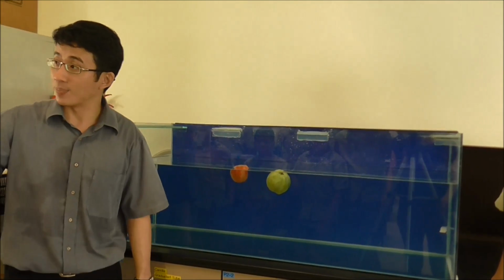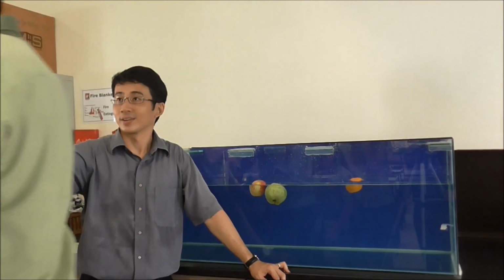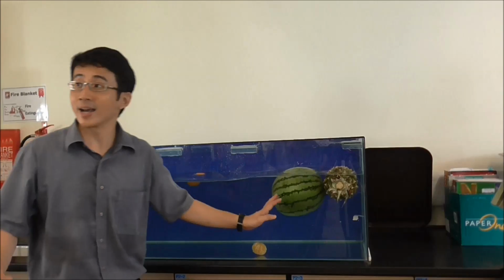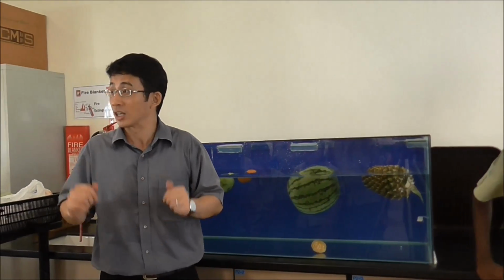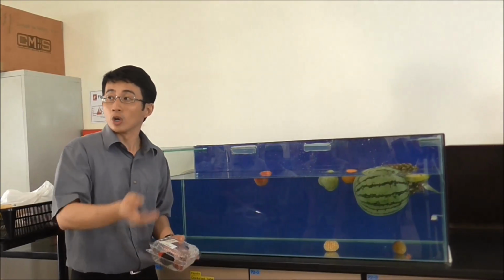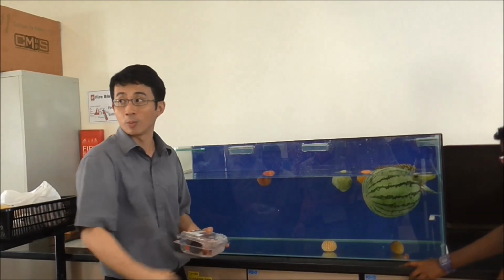fruit density - sink or float